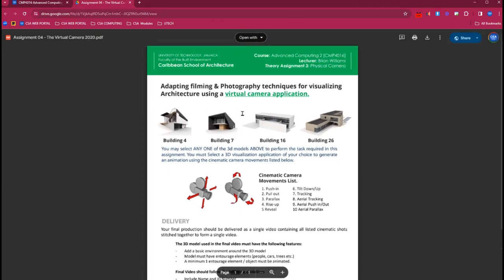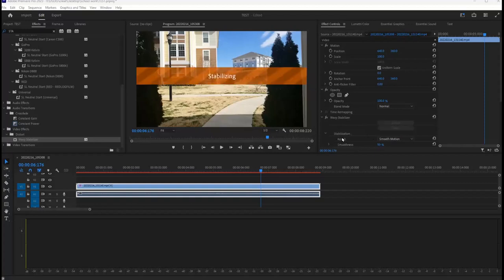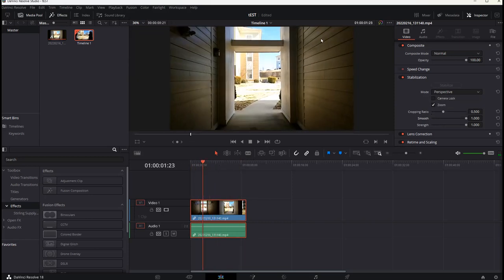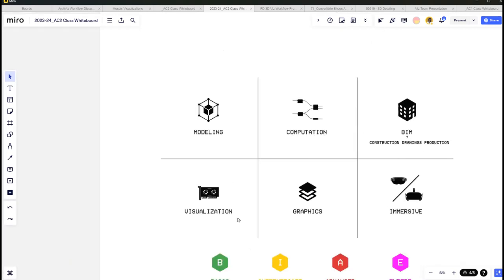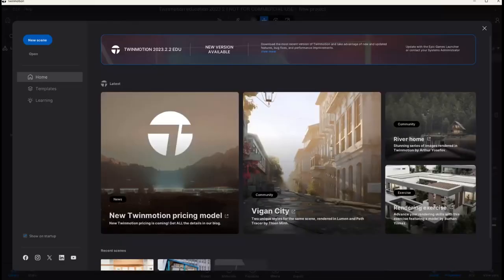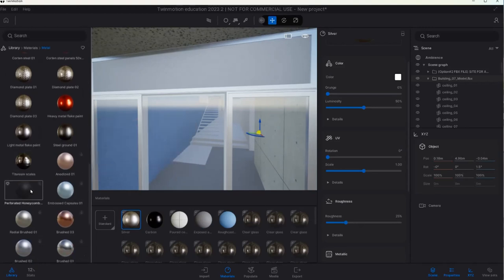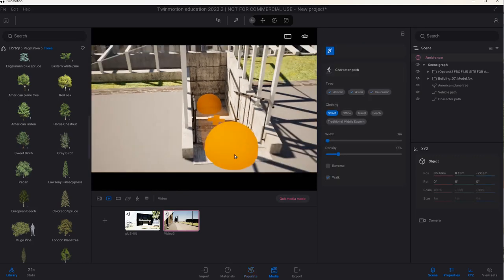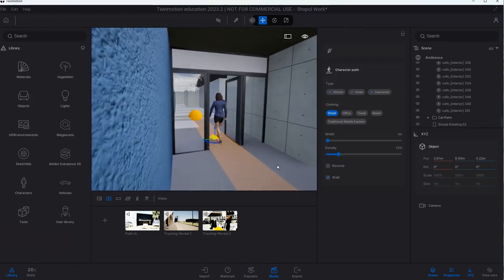AC2 2024 03 25 Assignment 4 Tutorial